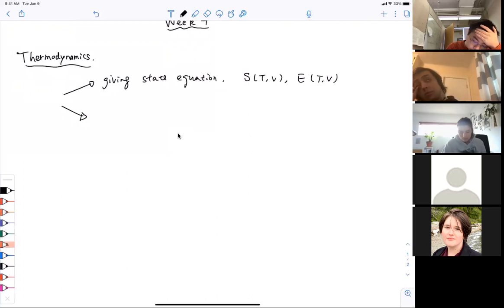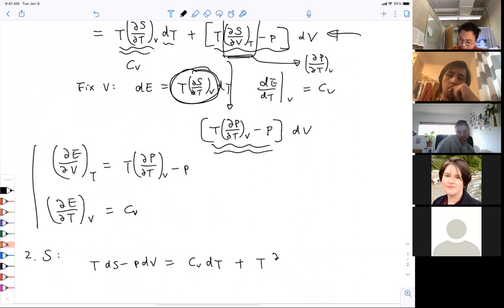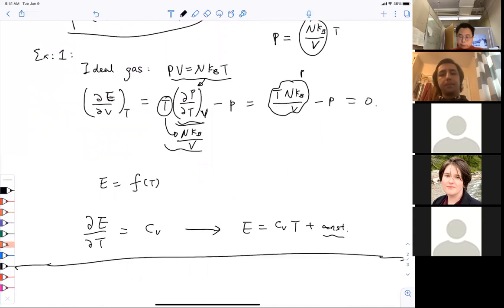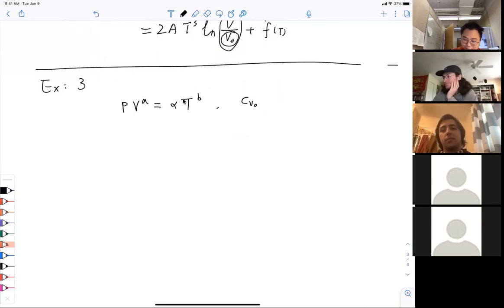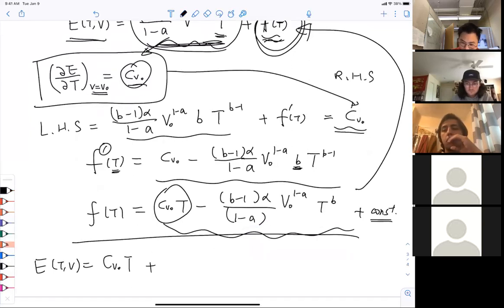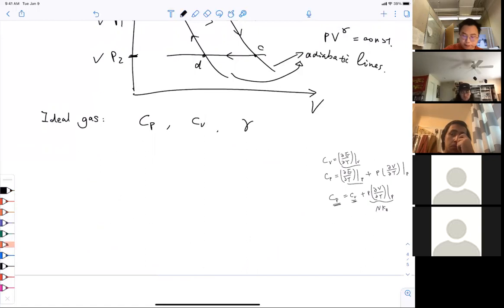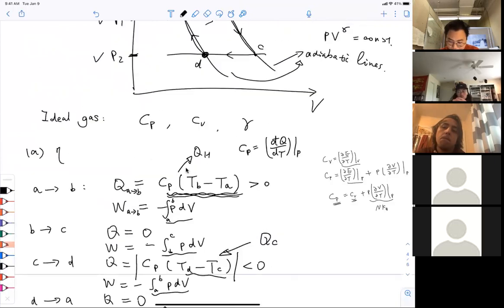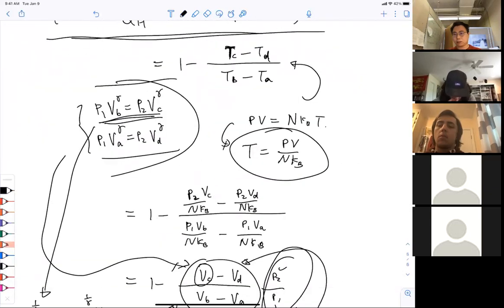Discussion Week 4